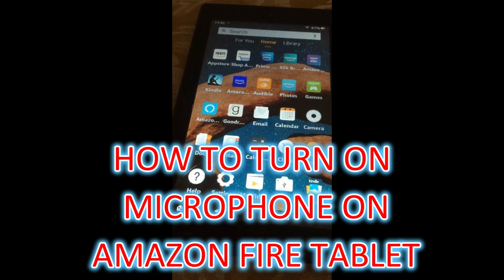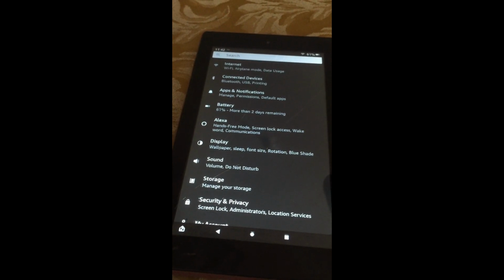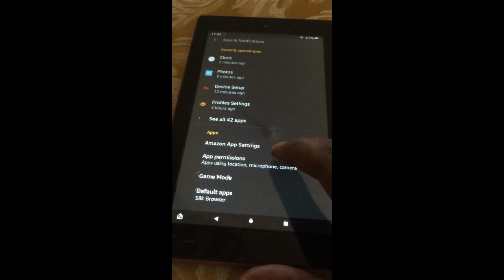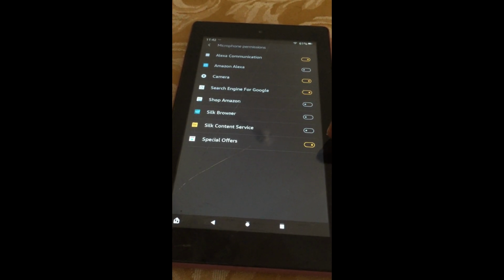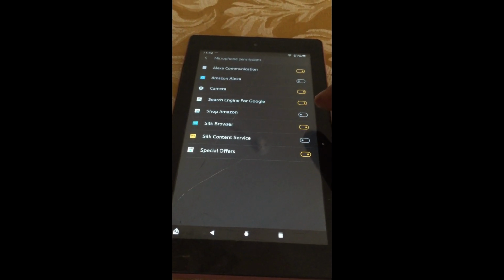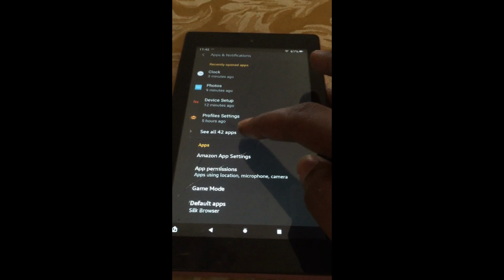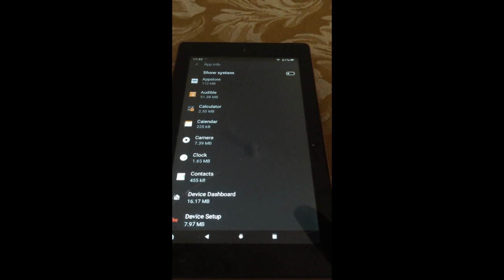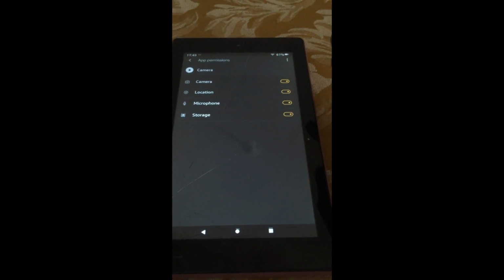HOW TO TURN ON MICROPHONE ON AMAZON FIRE TABLET